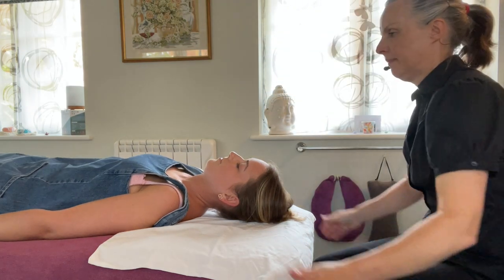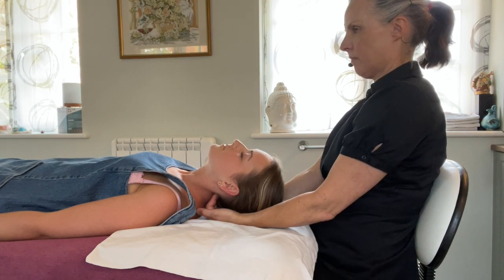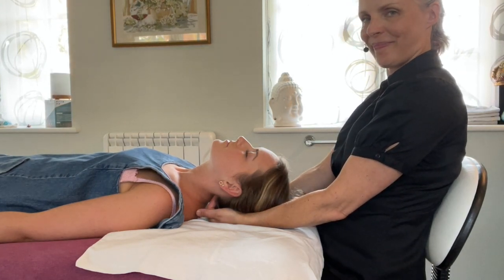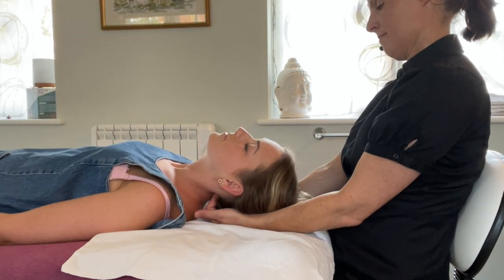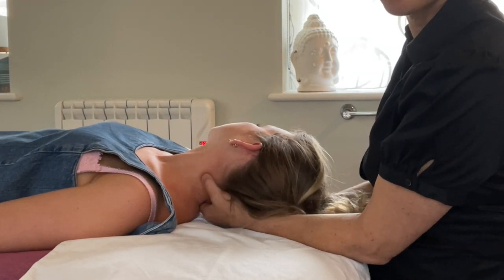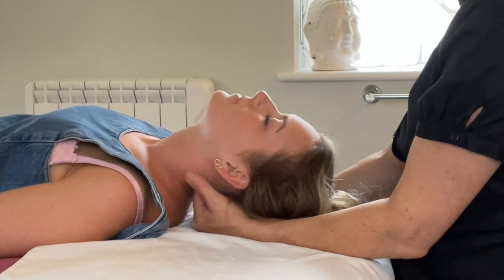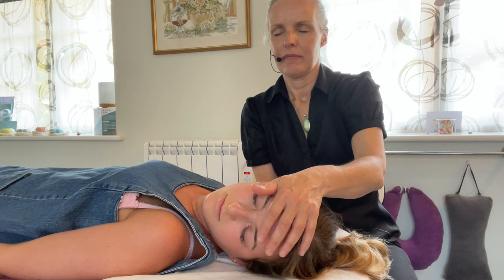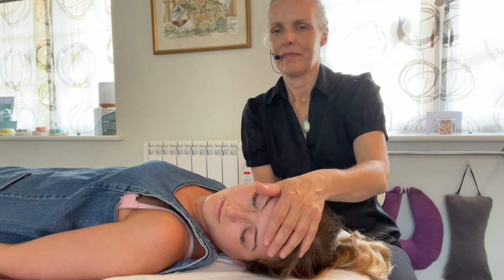[ASMR] Kore Therapy Neck & Cranial Massage Qi Gong Soft Spoken with Victoria and Jodi | 3 of 5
Welcome Harmonies! Feeling at peace today? 💚

Tonight’s video will focus on Jodi's neck and scalp treatment 💆🏻‍♀️

🙋🏻‍♀️ I appreciate your presence here, and if you would like to support the channel further, like, comment, subscribe and hit the notification bell so that you never miss a video from me! 🔔

🌅 My Upload Schedule – Every Monday and Friday at 8pm GMT 🌅

Here are a few products that I love and hope you do too!
I benefit from sales as it helps to fund the channel. Thank you for your custom!

🌸 Heat pad to relieve muscle pain, menstrual pain and provide general relaxation ➡️
🌸 Herbal tea packs for a delicious, organic and caffeine-free alternative to tea/coffee. The five flavours are Elderberry & Echinacea🍇, Lemon, Ginger and Manuka Honey🍯, Night Time🌙, Three Mint🌱 & Detox😌. My favourite being Three Mint!
🌸 The Fragrant Pharmacy – Paperback book by Valerie Worwood - This book is a aromatherapy bible for anyone wishing to use essential oils in their home and to help loved ones. This author is a totally amazing lady!
🌸 Tisserand Aromatherapy | The Little Box of Sleep | Rollerball Sleep Set Featuring Lavender, Jasmine & Sandalwood Essential Oil | 100% Pure Essential Oils Sleep Blends ➡️
🌸 Bamboo Wind Chime 81cm Indoor/Outdoor ➡️
🌸 300ml Essential Oil Diffuser with Lights ➡️
🌸 My Very Own Back Neck & Shoulders Massage DVD!

☕️ Coffee time! Help fund my channel, let's have a Barley Cup or an English Breakfast Tea together!

Victoria benefits from sales of Tropic Skincare, Aloe Vera and my DVD via Amazon:

00:00 Victoria's Introduction
00:48 Neck release
07:52 Cranial Qi Gong
15:39 Victoria's Outro